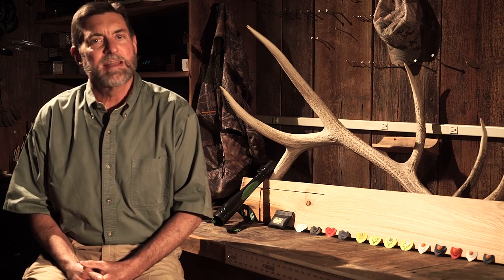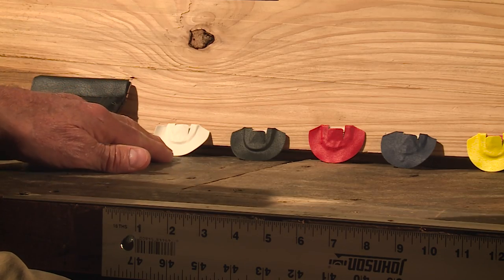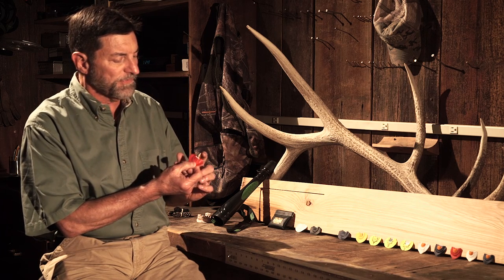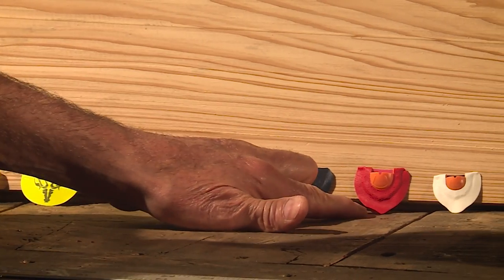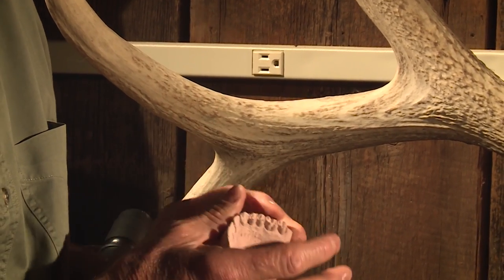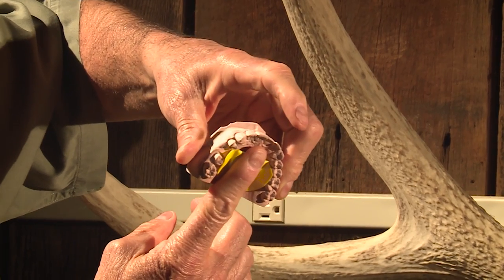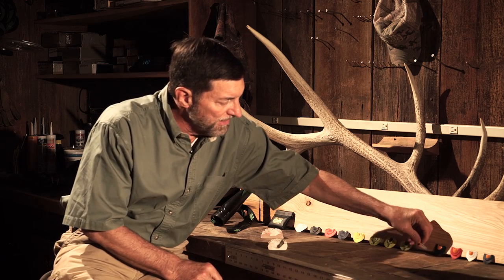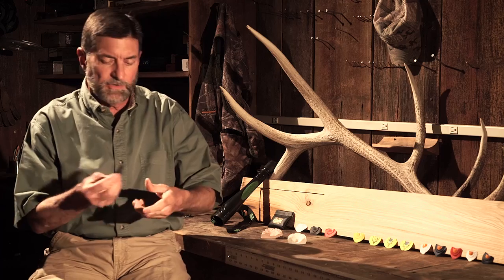How to Choose an Elk Diaphragm Call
Learn the different styles of elk mouth calls and learn how to find the one that will work best and fit you individually! Save on Primos hunting gear right now!

Personalize a great gift at Primos Custom Mill Shop!